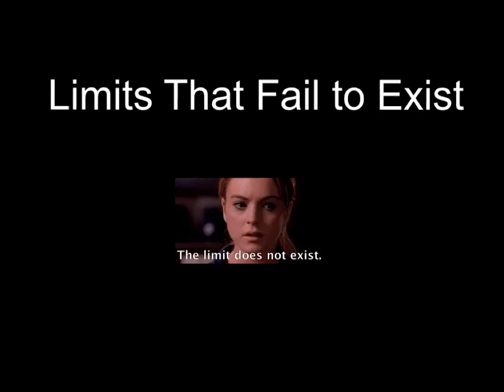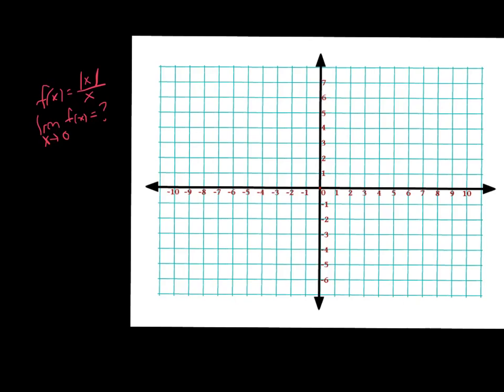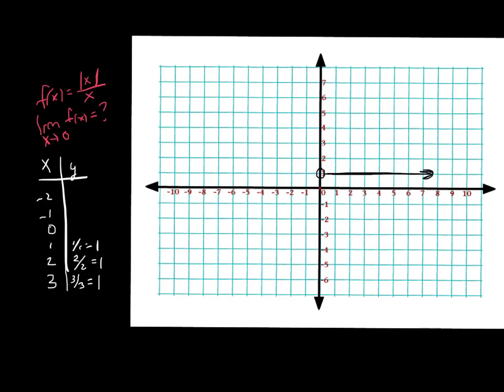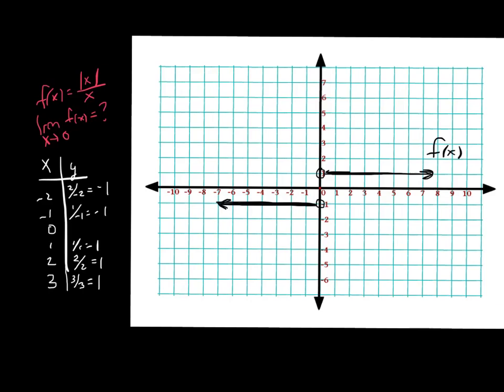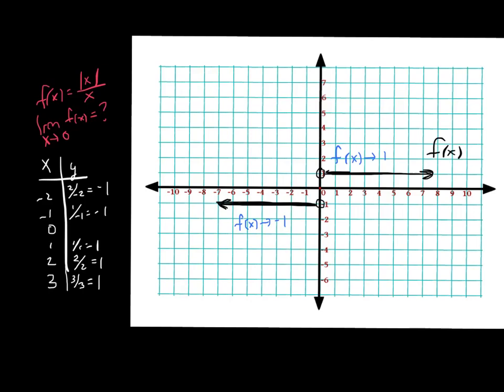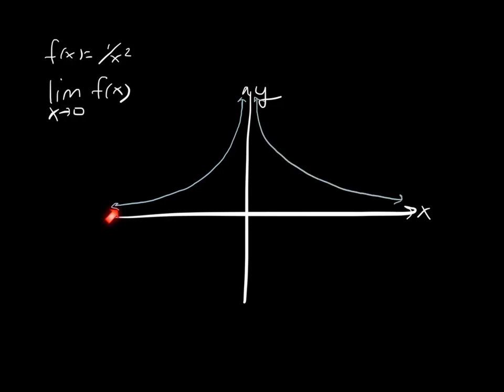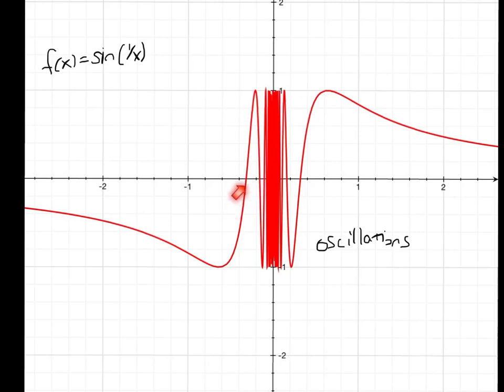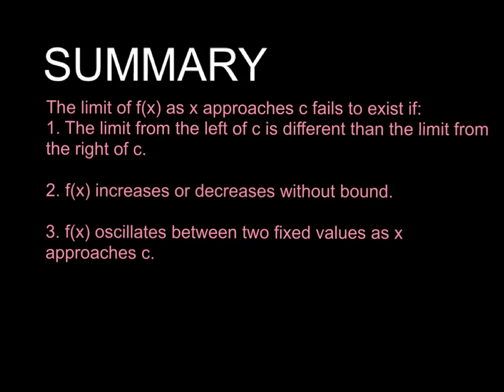Limits That Fail to Exist